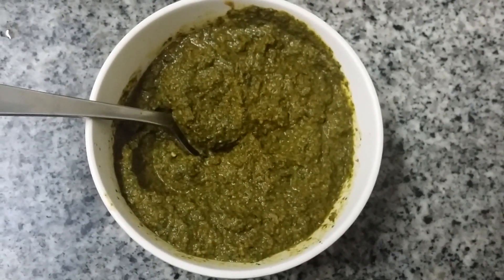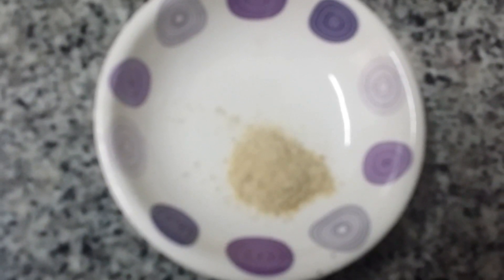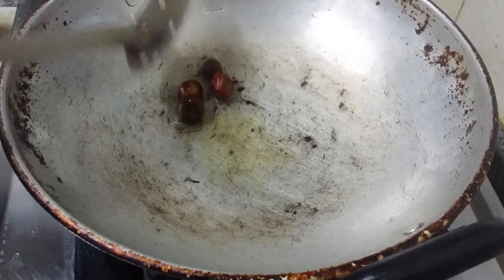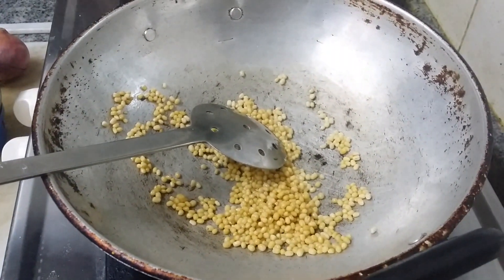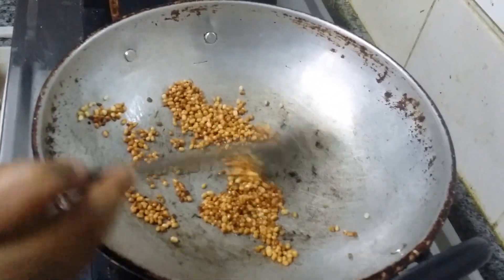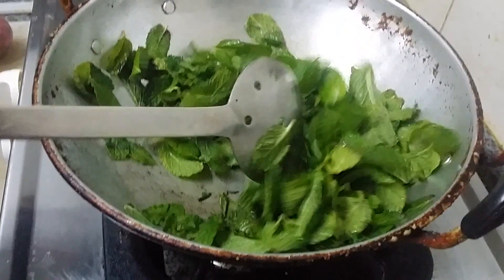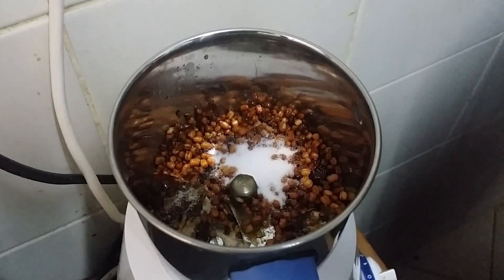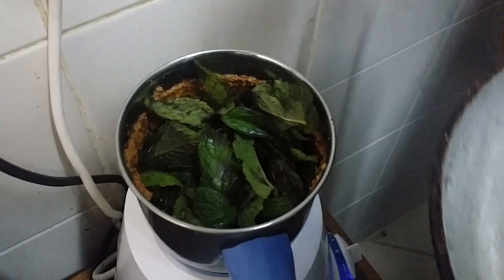Pudina Chutney | Pudina Chutney Recipe | Pudina Thogayal Recipe | How to make Mint Chutney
Mint chutney or pudina chutney – Freshly prepared homemade mint chutney recipe side dish for Idli, Dosa, Paratha, Roti etc. Deliciously spicy.

Pudina Thogayal | Pudina Thogayal Recipe | Puthina Thuvaiyal | Pudhina Thovaiyal